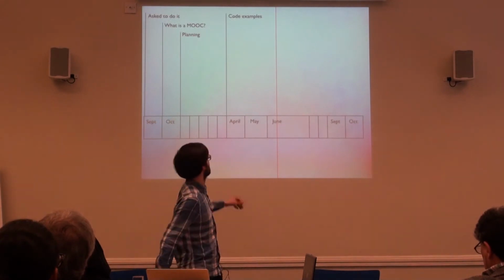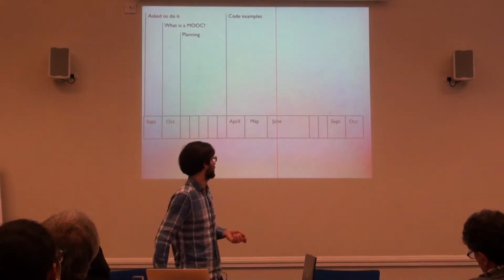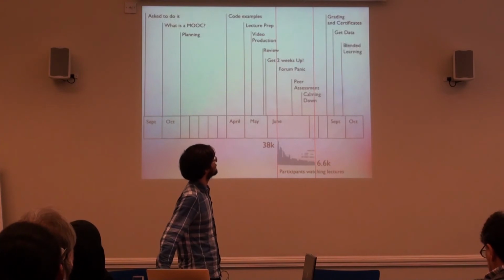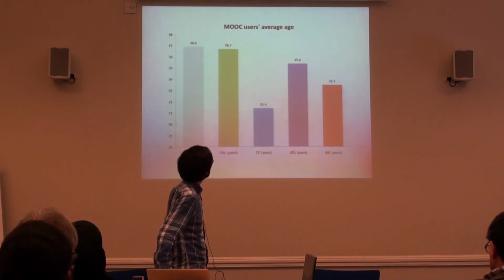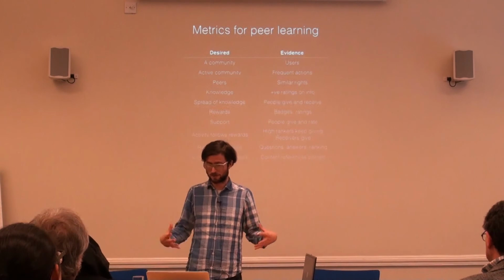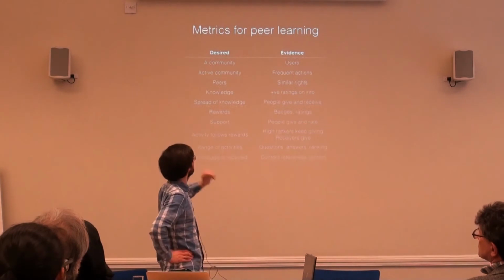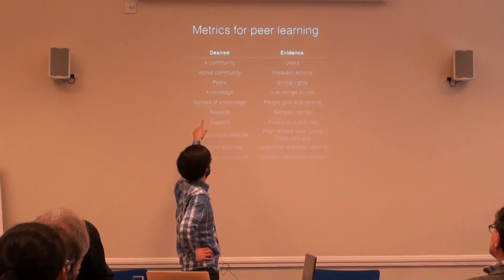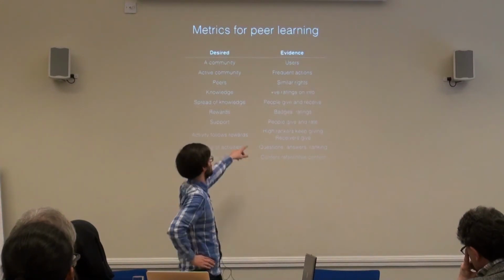Practical considerations of running a MOOC (Dr Matthew Yee-King, Goldsmiths College)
Presentation by Dr Matthew Yee-King (Research Fellow), Goldsmiths College. MOOC: Creative Programming for Digital Media and Mobile Apps

Last year the University of London International Programmes launched four MOOCs on the Coursera platform and the report on their implementation was published in November Since then, members of the teams who delivered these MOOCS have been asked many questions about their experiences so the Centre for Distance Education arranged a seminar to provide more information on the practicalities of how you actually set up and run such a course.